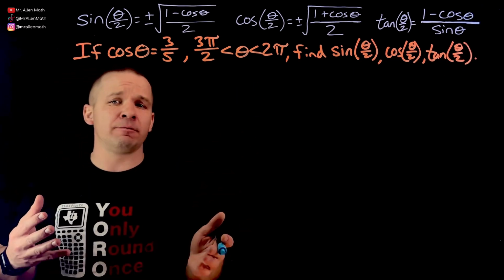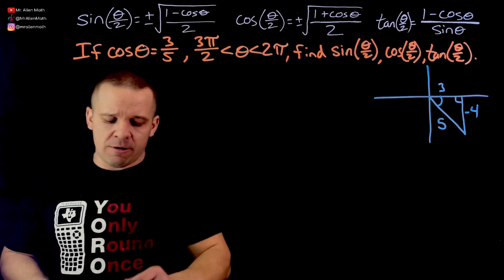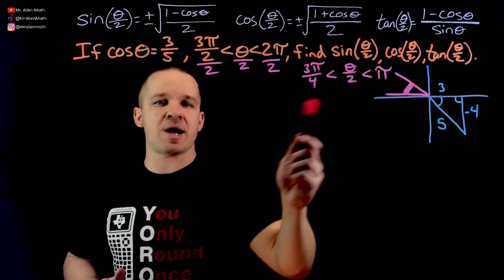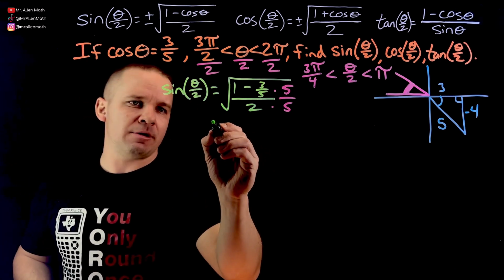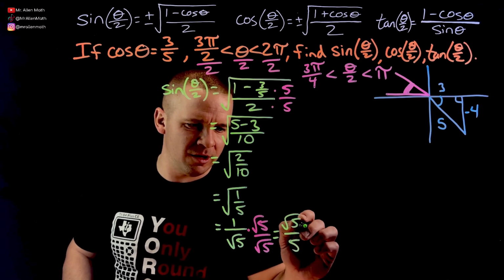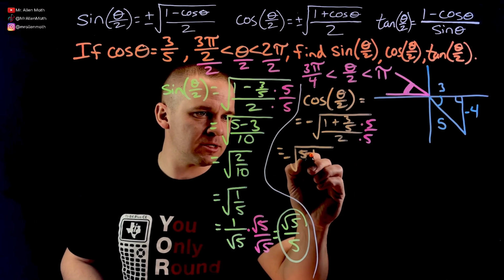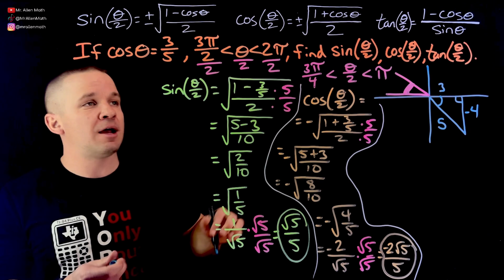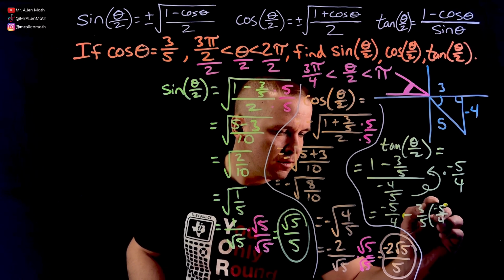How to use Half Angle Formulas to Evaluate Trigonometric Functions involving Pythagorean Triples